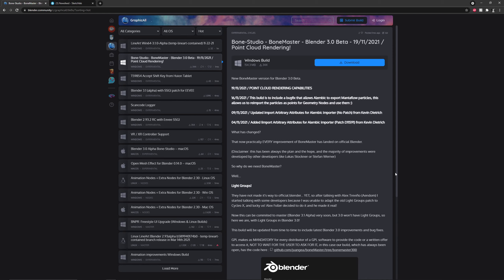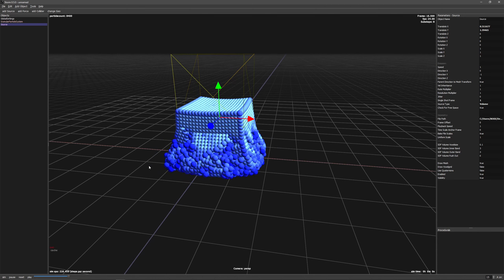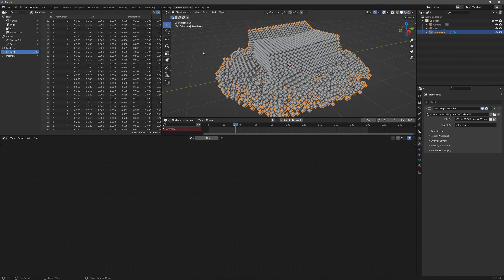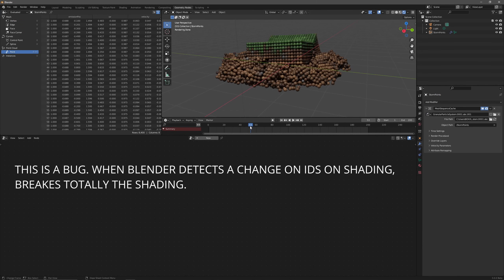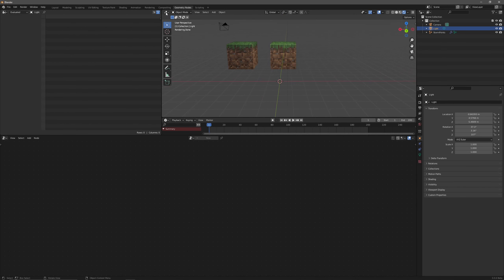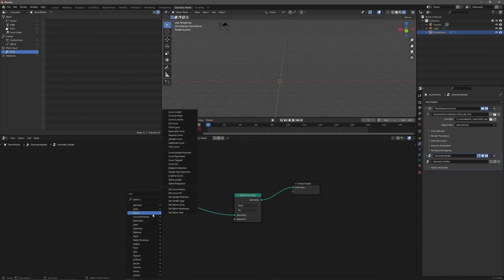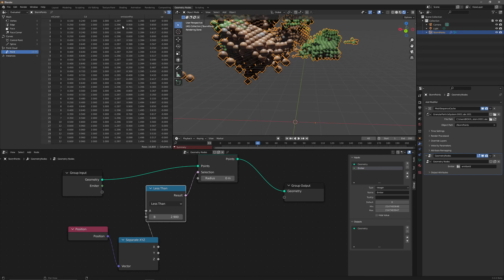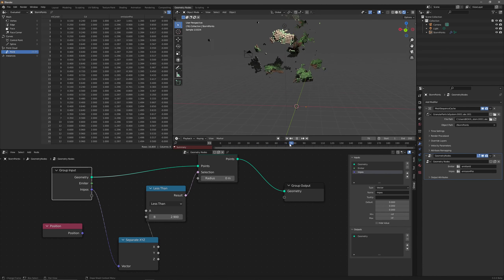Blender Geometry Nodes: Tweak simulations Postcache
On this video we will see how to manipulate Alembic files coming from Storm using Geometry nodes.
We will see how to access different attributes data  stored on alembic sequences, how to manipulate them, and how to output this data back.  How to use uv information to color our simulations. How to do changes on our simulation that stick across time, how to output colors, etc...
Thanks to Juan Gea for the help on Blender GN.

TimeStamps
00:00 Blender 3.1  and Storm introduction
03:07 Import Alembic on Blender access Color info
05:44 Read uv information
08:36 Second emitter in Storm
11:36 Geometry nodes introduction
14:25 Access arbitrary alembic data to delete one emitter.
17:57 Make "sticky" changes over time.
20:40 Changes based on geo proximity.
23:10 Change radius on geo proximity
28:00 Output colors from GN
30:00 Final thoughts.